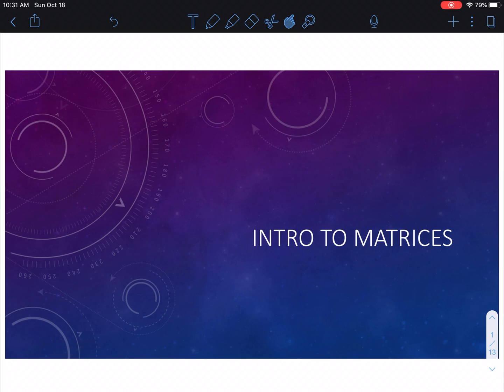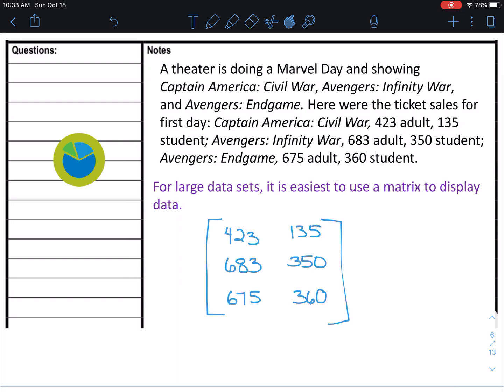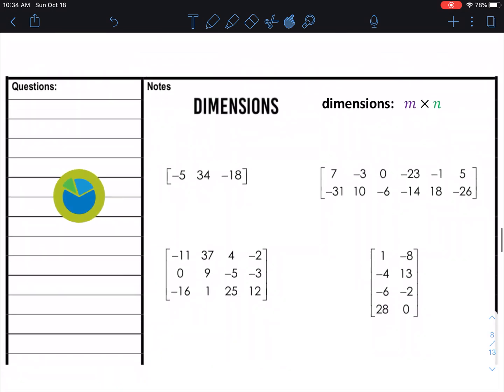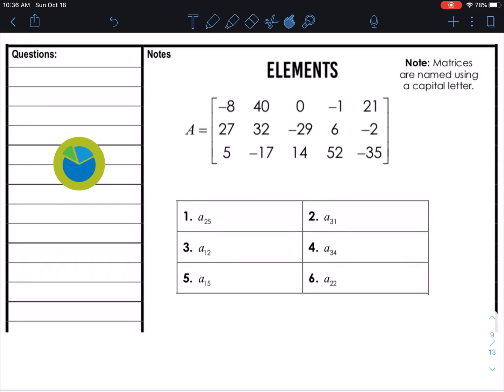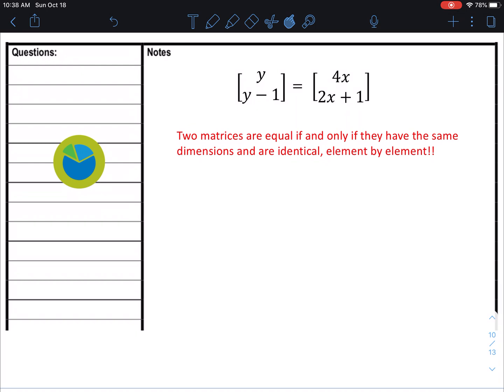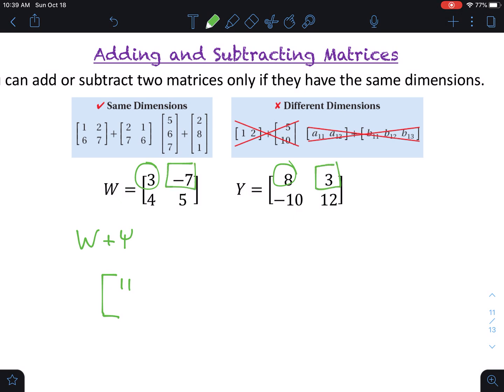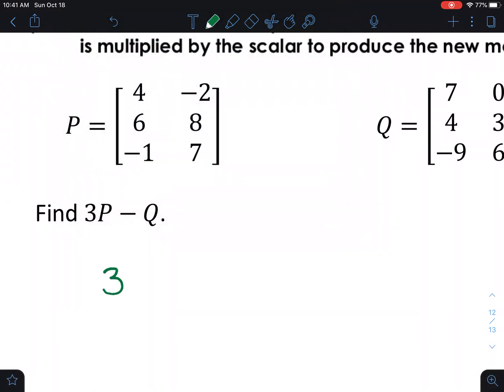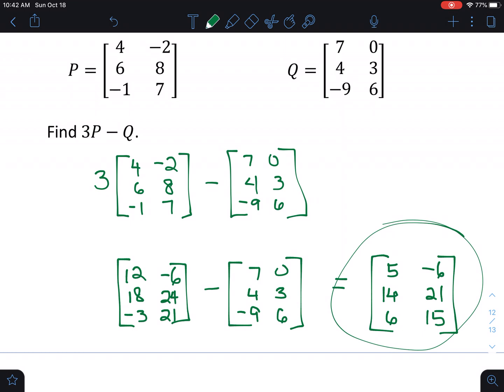Intro to Matrices (PreCalc)